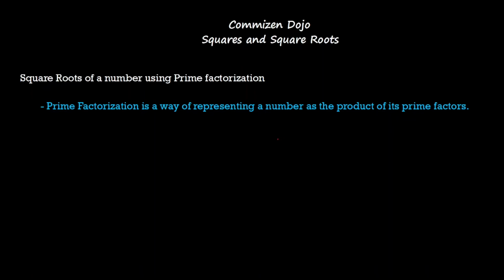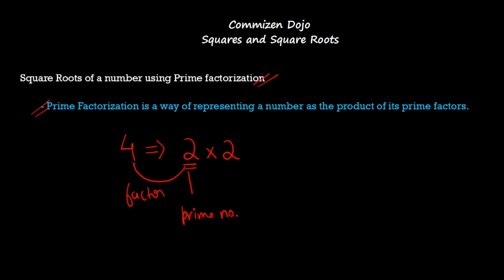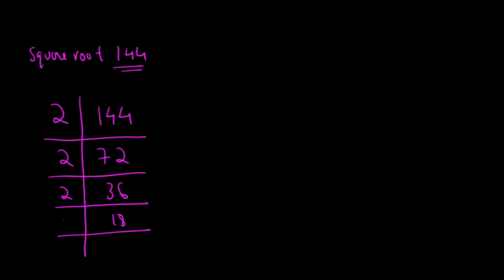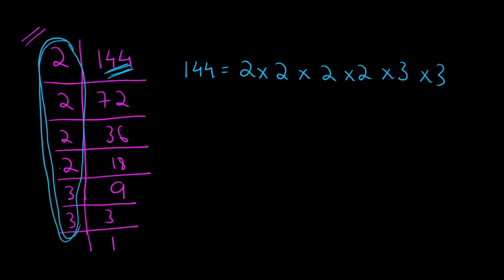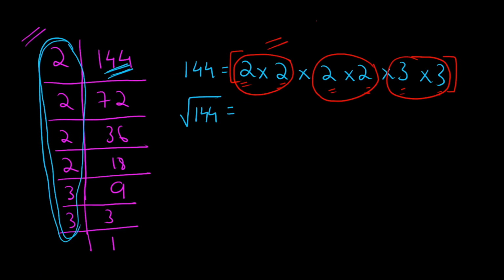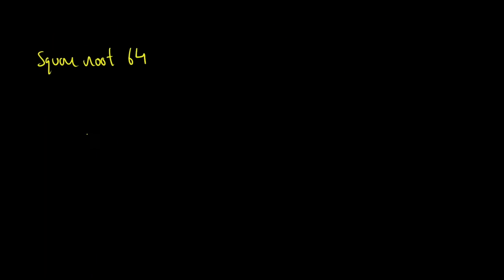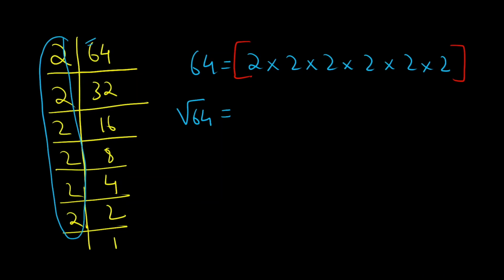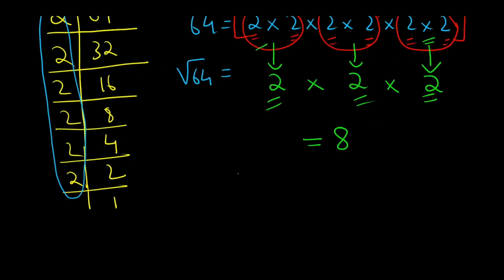Finding Square Roots using Prime Factorization - Commizen Dojo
Hi,
Today at Commizen Dojo we will learn how to find the square roots of a number using the prime factorization method. We hope you found this video to be helpful & also do not forget to practice a few sums in order to retain what you have learnt.

Quote: Success is my duty - Grant Cardone

Regards,
Sensei